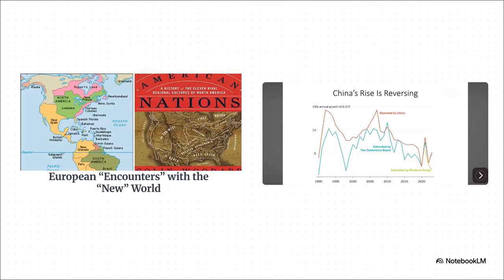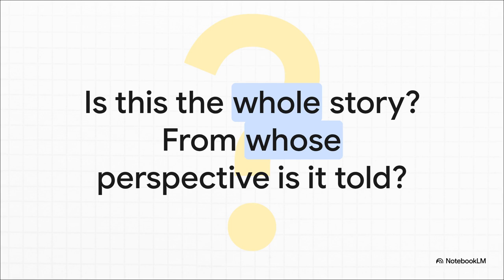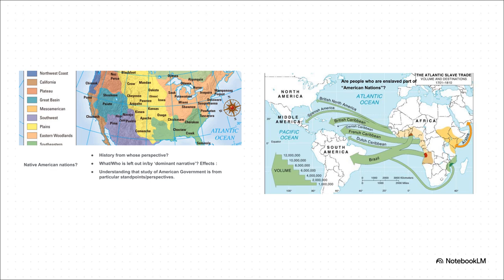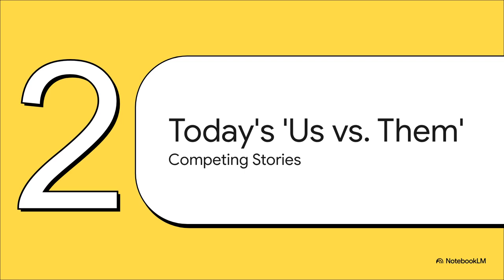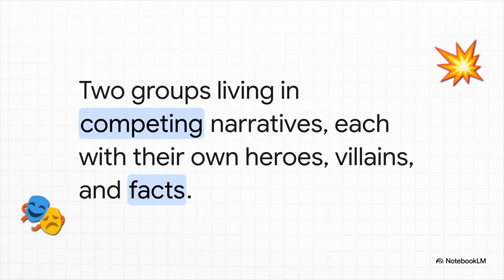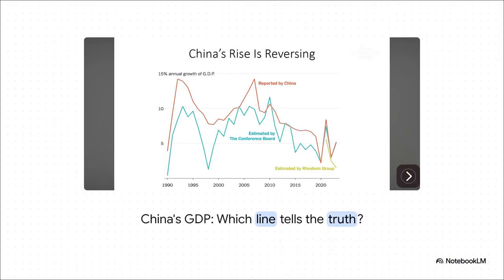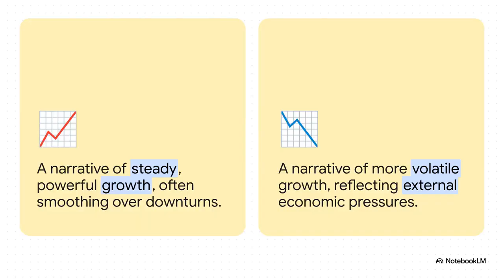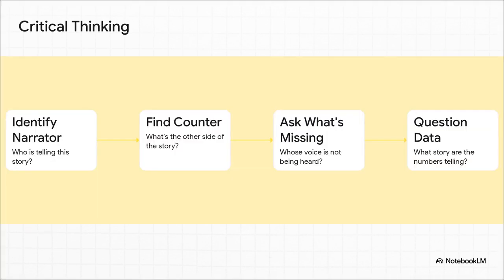A Tale of Three Stories: Contrasting Woodard, Klarman, and Blackhawk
This brief explainer contrasts cultural, institutional, and political economy perspectives embedded in Colin Woodard's American Nations, Michael Klarman's 'The Framer's Coup’, and Ned Blackhawk's Rediscovery of America.